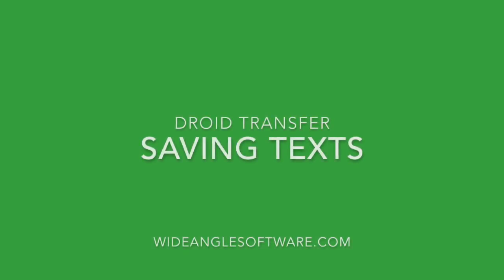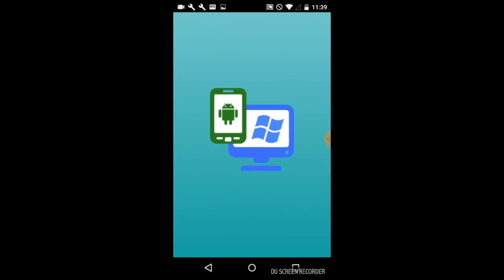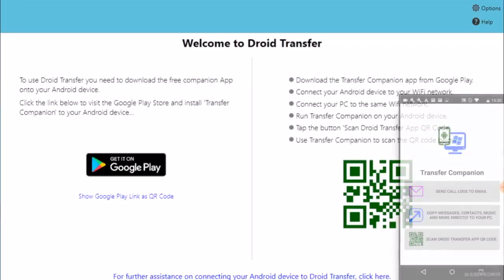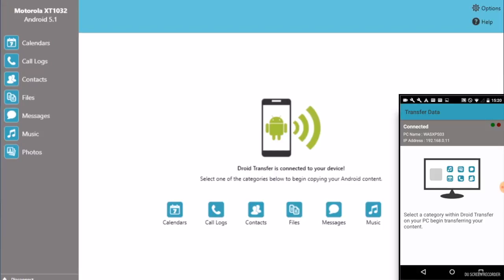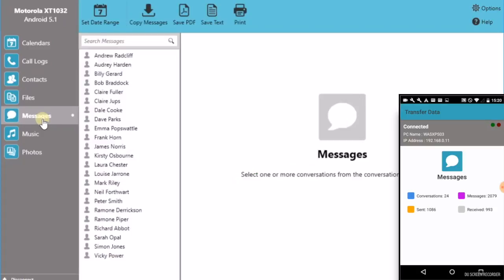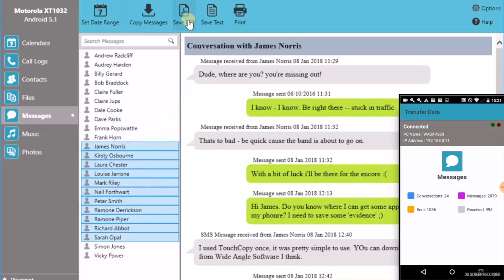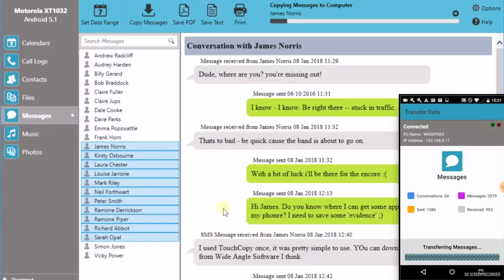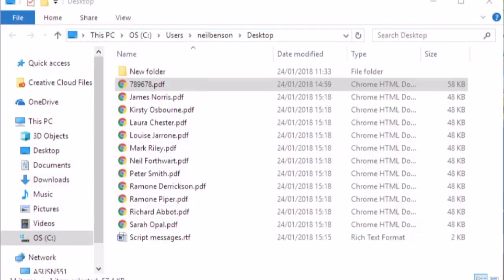How to Transfer SMS from Android to PC. Export Text Messages From Android as a PDF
More info on how to transfer text messages from your Android phone to your PC and download Droid Transfer